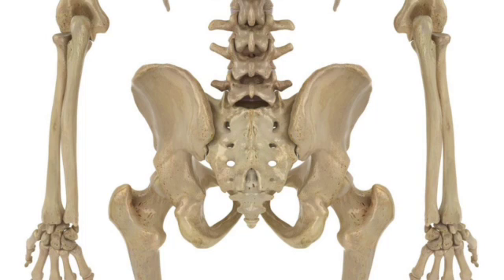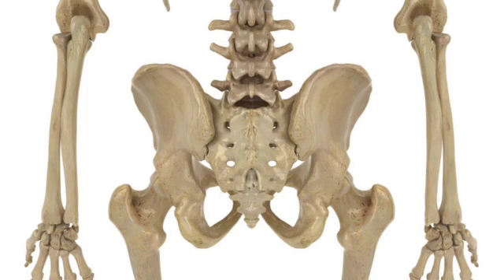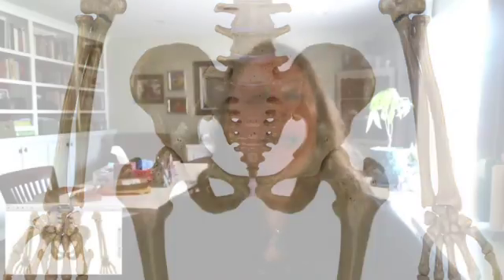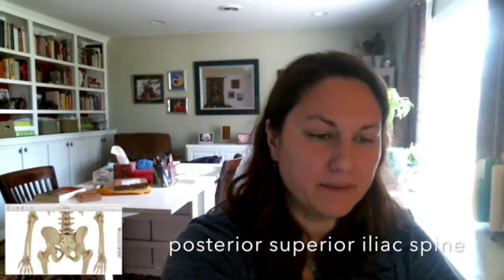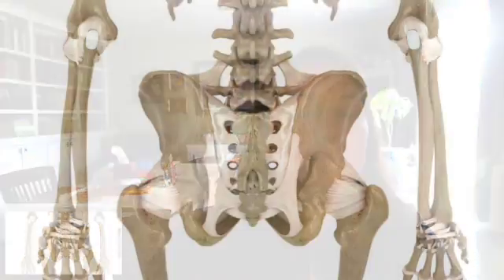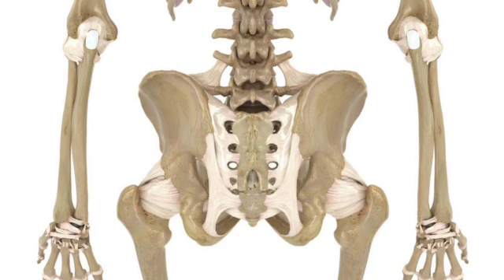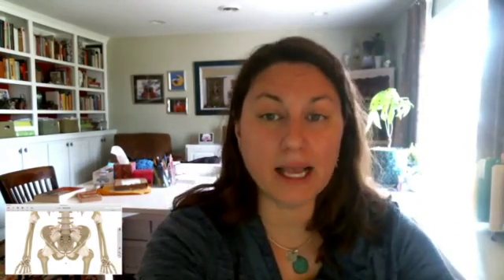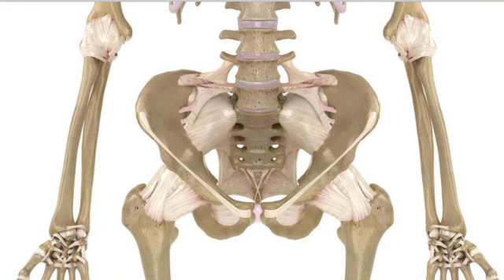Today's Anatomy Question #17: What is sacroiliac joint pain?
🎉 Join the waitlist for our upcoming course, "Experiential Anatomy: Yoga Therapeutics" You’ll get early bird pricing, exclusive bonuses, and invites to our free live classes